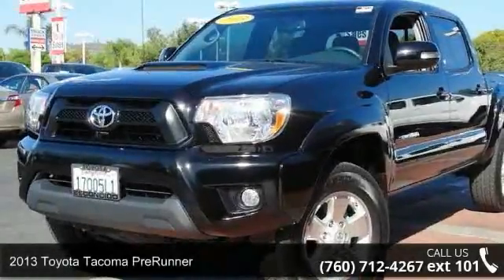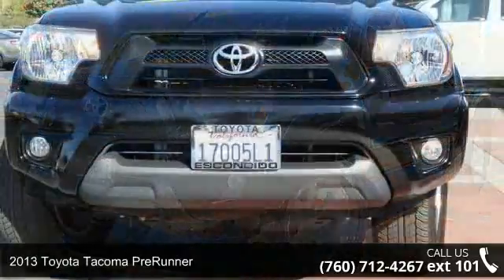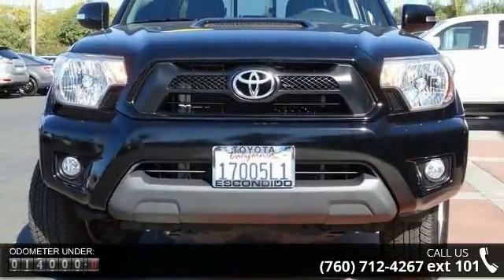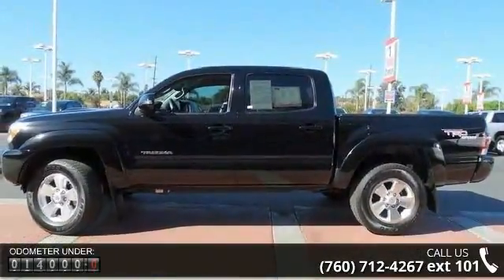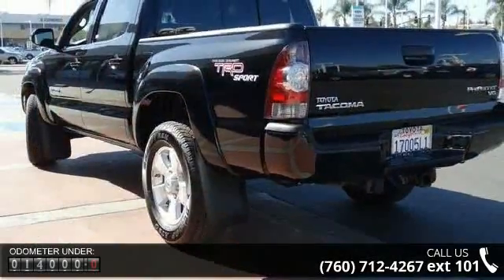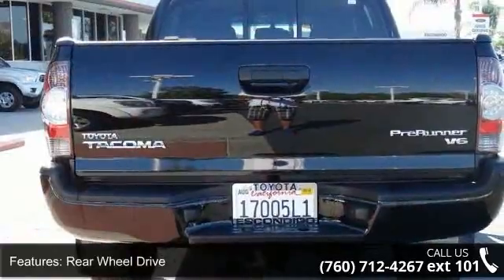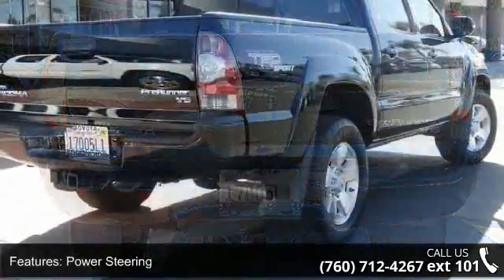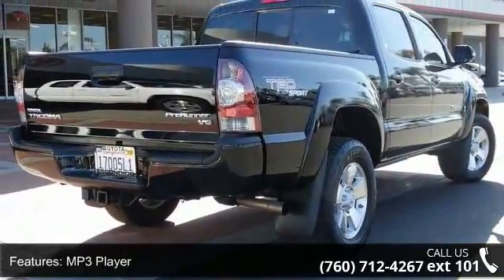2013 Toyota Tacoma PreRunner - Toyota and Scion of Escond...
2013 Toyota Tacoma PreRunner Condition: Used Mileage: 13610 Transmission: 5-Speed Automatic  Exterior Color: Black Doors: 4 Stock: #52110 Cylinders: 6